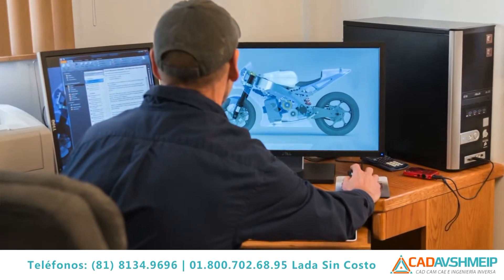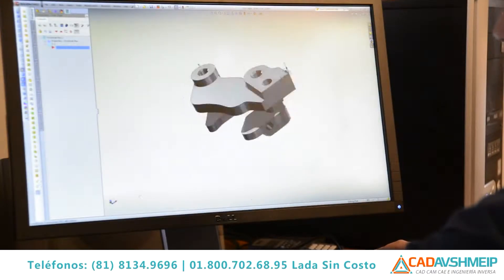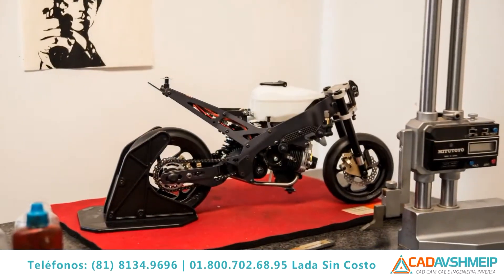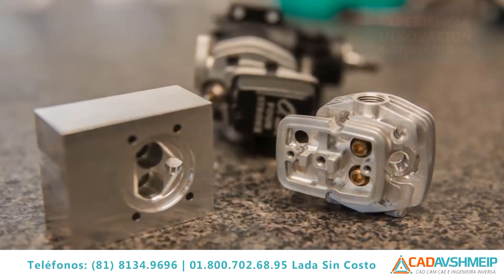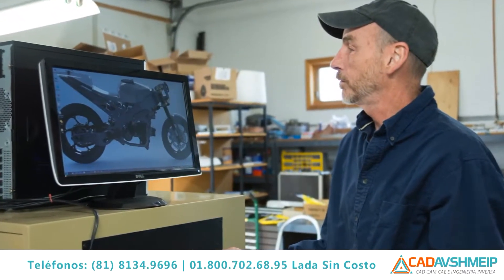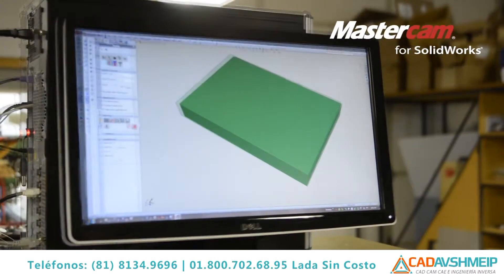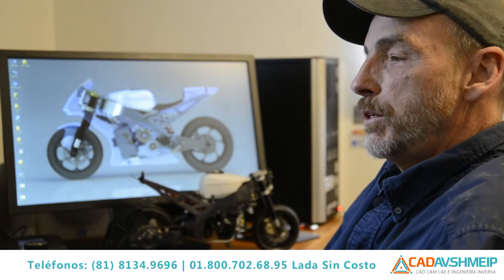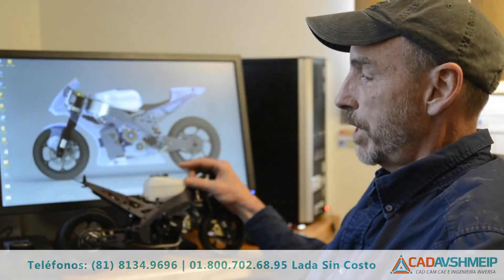Una historia de Éxito, Mastercam Para SolidWorks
La Nueva Versión de Mastercam X7 ha llegado. Conoce las mejoras  y nuevas funcionalidades del software CAD / CAM más vendido a nivel mundial.